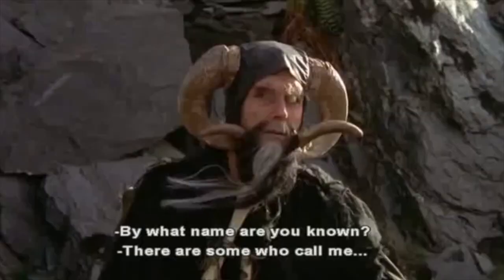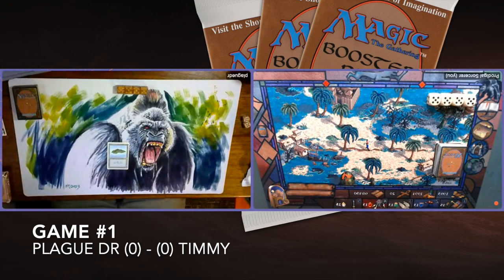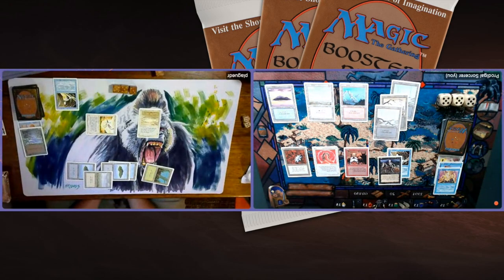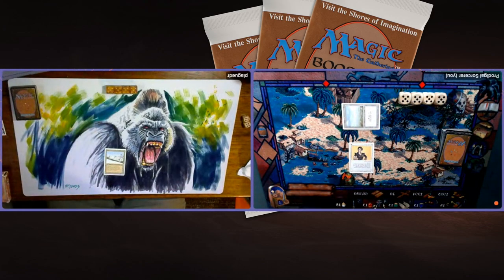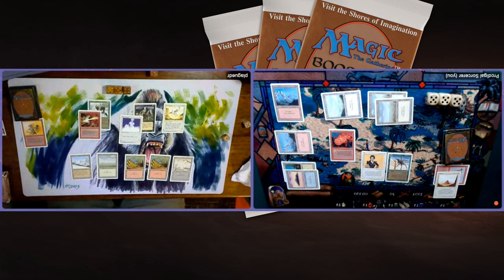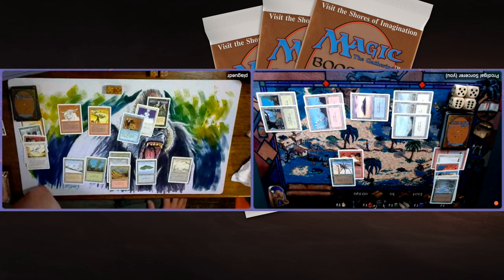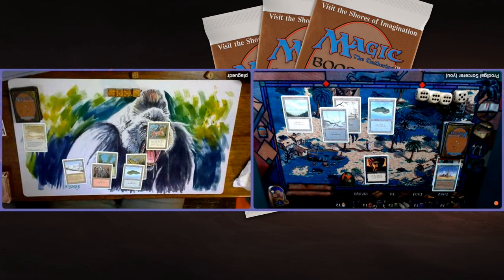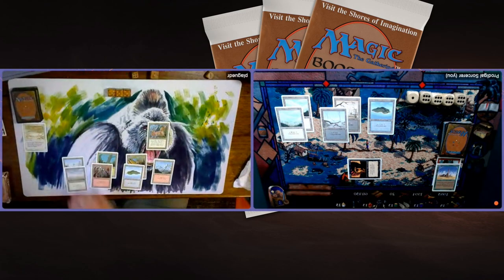The Revised Starter Deck Battle, Old School Magic the Gathering (MTG 93/94) | 706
Today's episode is something very, very special, because we are both playing with a Revised Starter deck (1994) from Magic the Gathering! The contents of the revised starter decks are based on actual openings and the cards, box and even the revised rule book are all real Magic the Gathering goods. This is how my first steps into Magic the Gathering were made back in the 90s when I started playing this wonderful game for the first time and I'm so happy that I now have the opportunity to relive this experience once again!

Decks: 2 Revised Starter Decks
Players: Plague Dr vs Timmy

00:00 MTG 93/94
03:10 Starter Deck 1
05:24 Starter Deck 2

08:43 MTG Games

Rule Set
We are playing with modern rules in this one, so no mana burn and we use the current updated oracle text and changes that have been made by WoTC